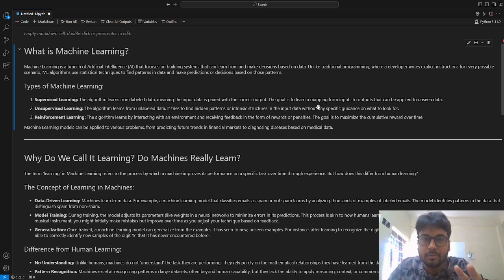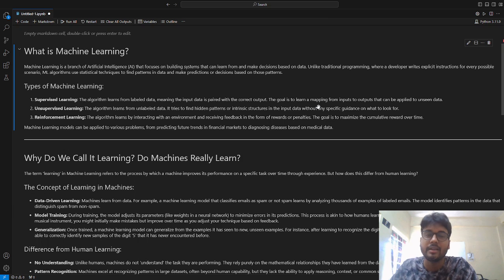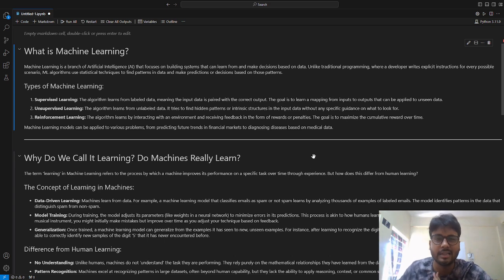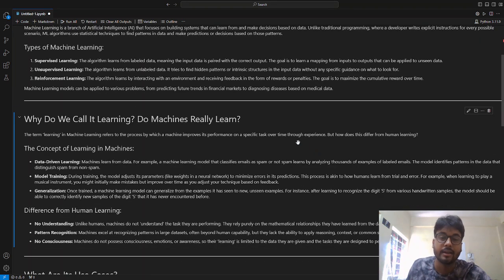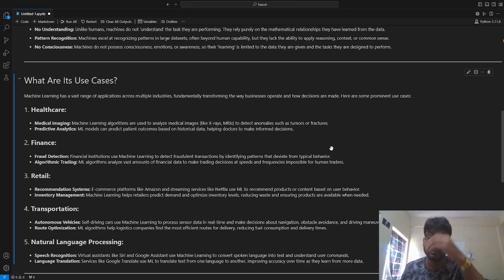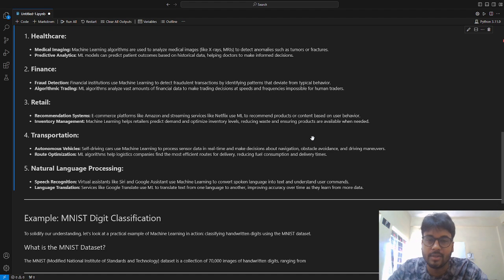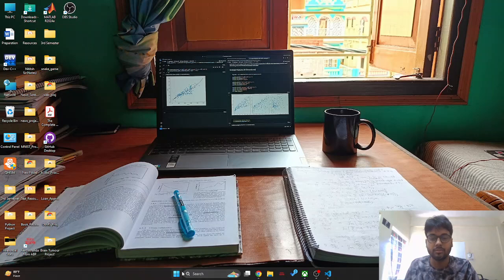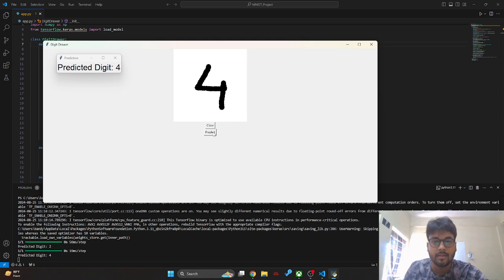Introduction to Machine Learning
Hi this is Rudra Banerjee currently I am studying Mathematics and Computing at IIT Guwahati, the video has the basic introduction to Machine learning along with a demo of a machine learning model.
Hope you find it interesting and learning.